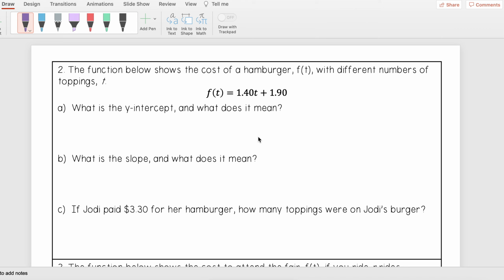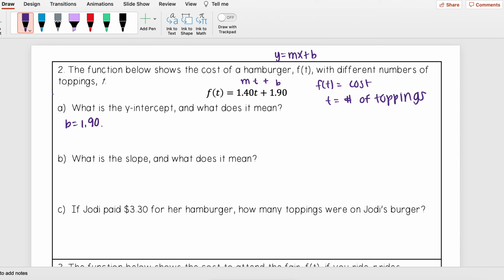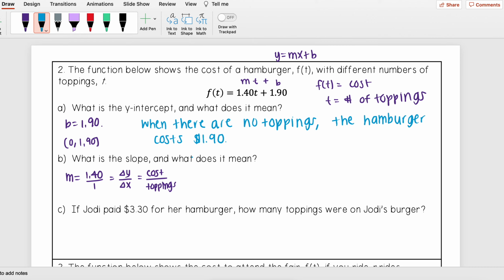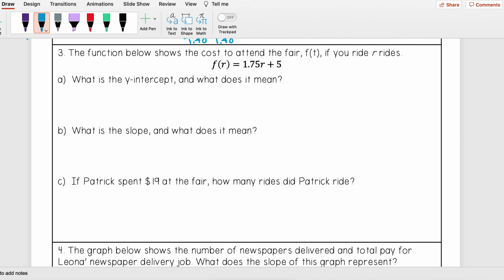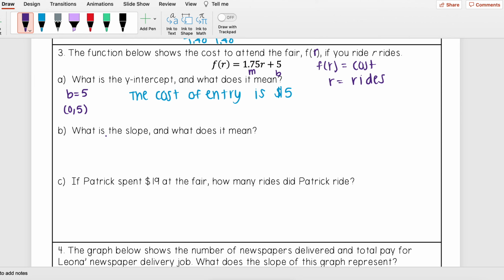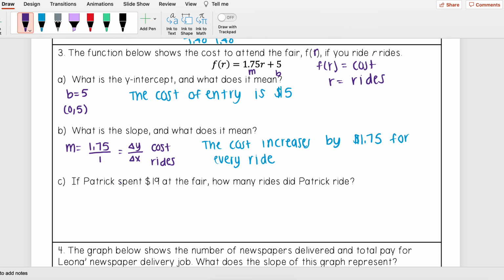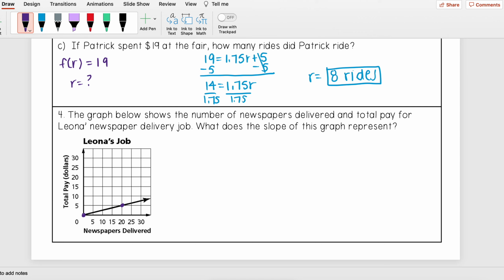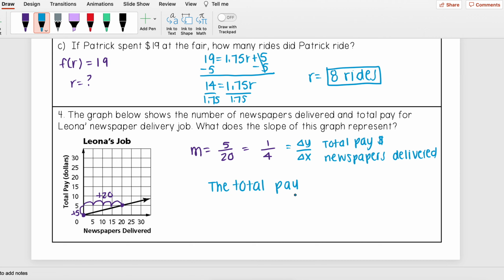More Interpreting Examples